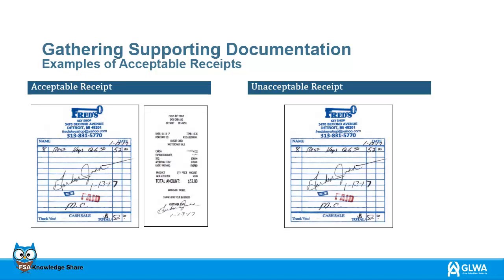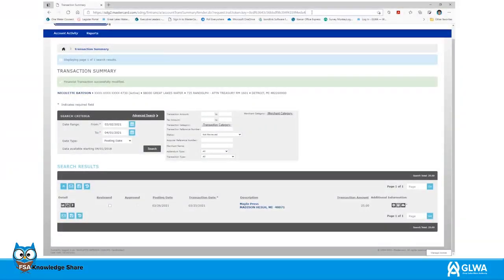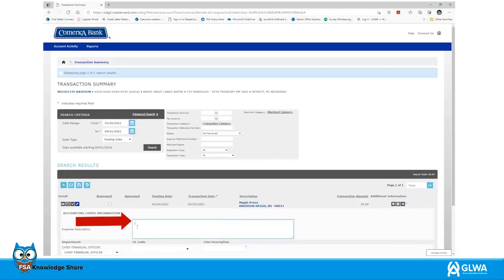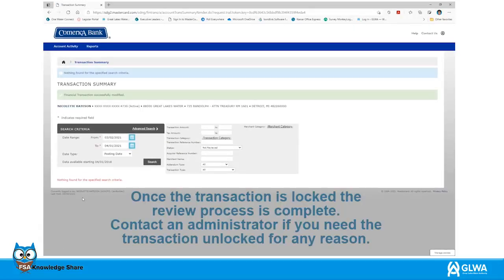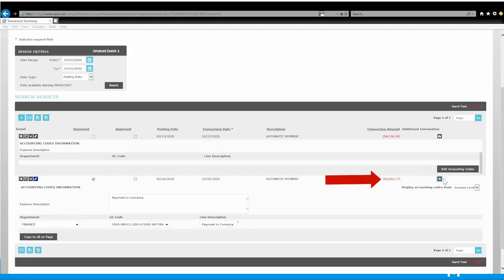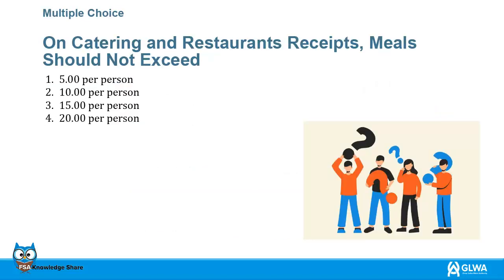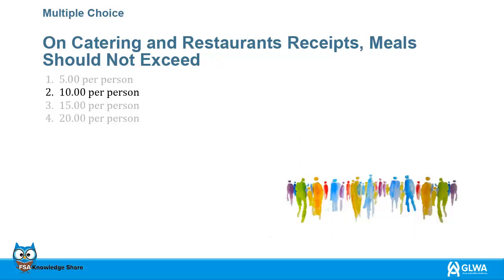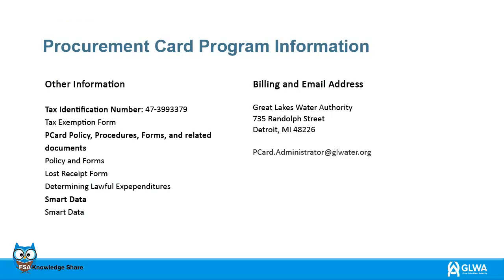PCard 5 10 2021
Welcome to the F.S.A. Knowledge Share presentation for reviewing Procurement Card, referred to as P. Card,  transactions in Smart Data.
Smart Data is a third-party system used by G.L.W.A. to reconcile and account for all transactions made using a P. Card.
This process is required for all P. Card holders, and cardholder delegates to know and be able to complete.

0:00 Reviewing Procurement Card Transactions in Smart Data
0:30 Steps for Reviewing Procurement Card Transactions
0:43 Steps for Reviewing Procurement Card Transactions
0:45 Gathering Supporting Documentation
1:31 Entering PCard Transactions
4:03 Deleting a Receipt
4:44 Knowledge Check
7:23 Procurement Card Program Information
7:56 Procurement Card Program Administrators